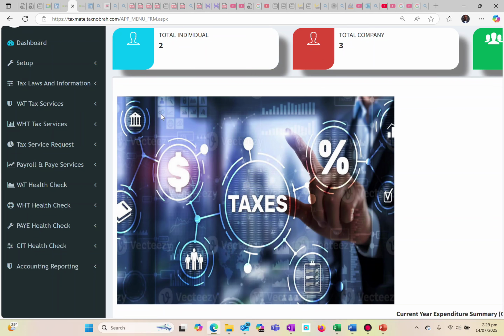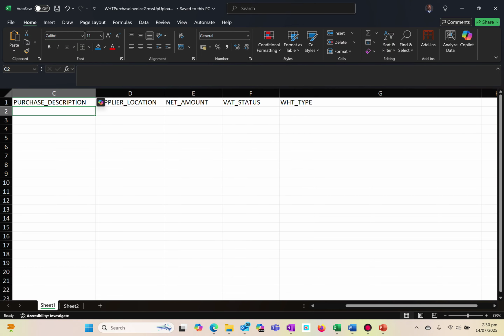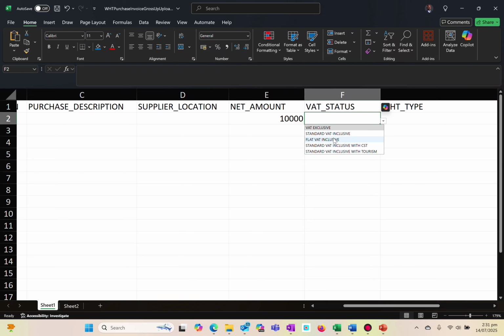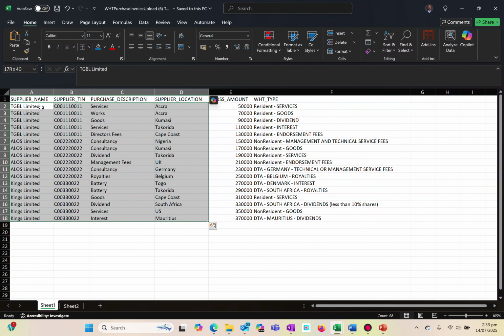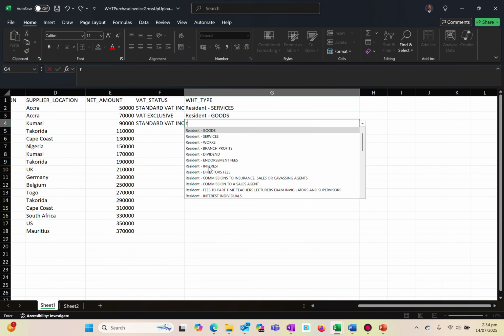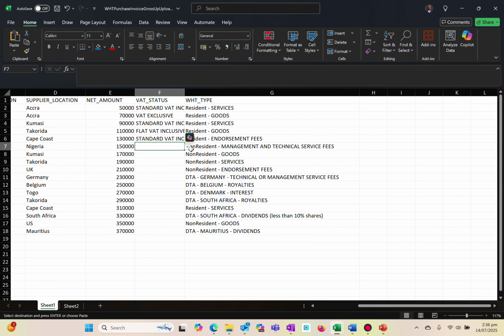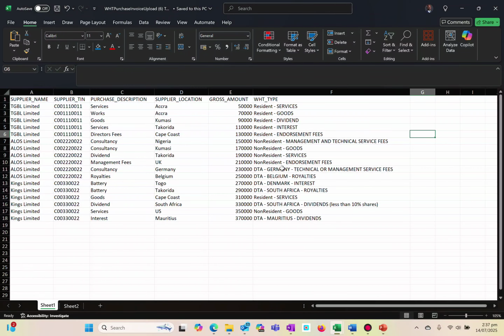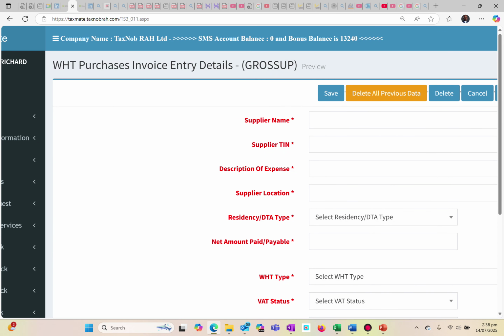WHT - How to upload Bulk Data for Withholding Tax (WHT) Gross Up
This Video provides walkthrough on how upload Bulk Net payments for the system to do Gross up and determine the Withholding Tax.

Download the template from Withholding Tax Services
Populate the Template as required
Upload the Data
Click on upload to verify the data
When successful, Click on Bulk invoice upload to for the system to do the calculations.